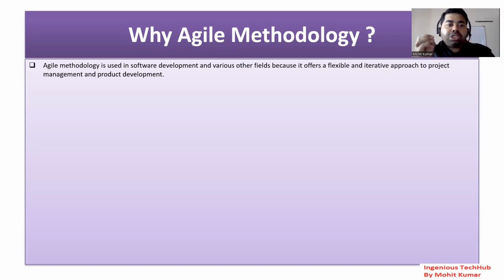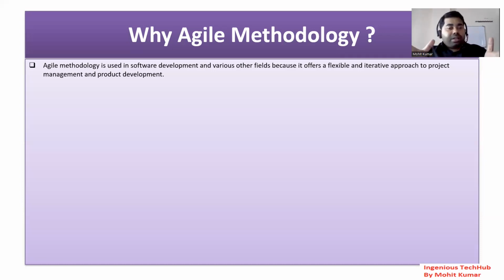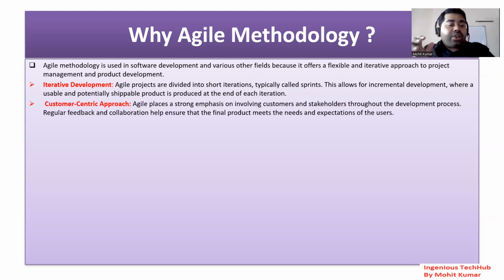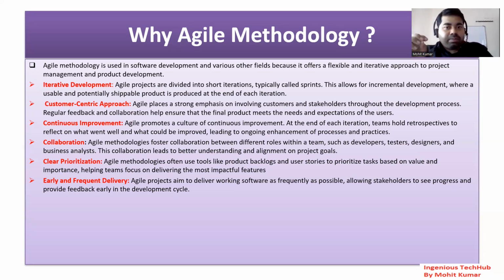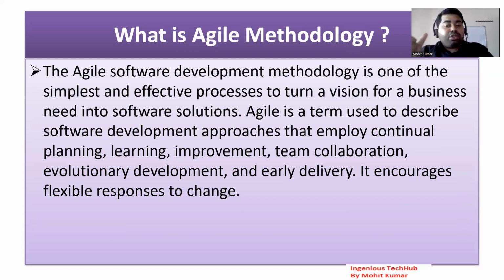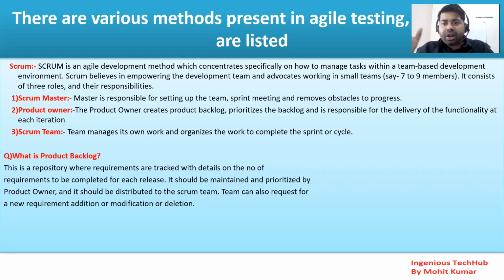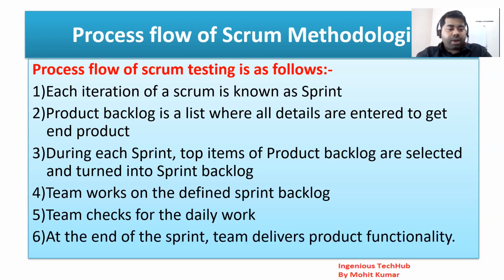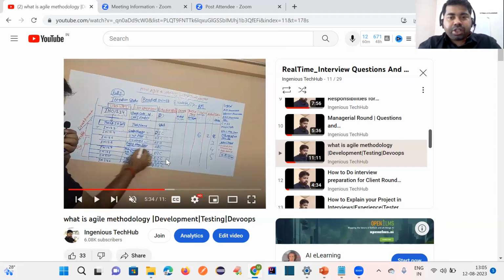Manual Testing Training part-26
In this session  Manual  Testing Training part-26 we have discussed

1)Why Agile Methodology ?
2)What is Agile Methodology?
3)What is Scrum and Scrum Master?
4)What is Sprint and Sprint Meeting?
5)What is Product backlog?
6)Real Time Example of Agile Methodology?

Hi There ,
Core java Beginner to Master  Udmy  Course